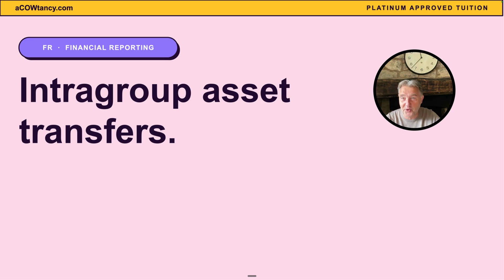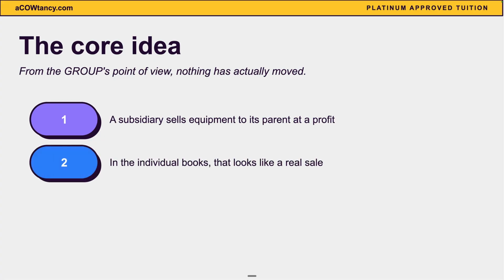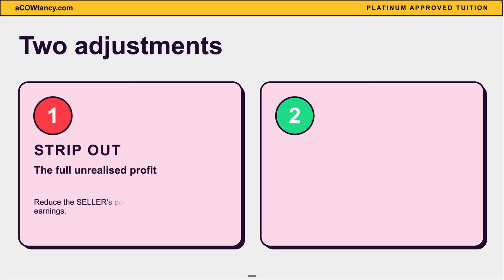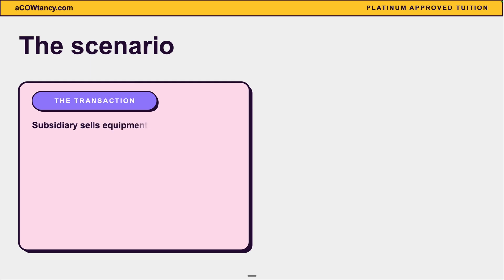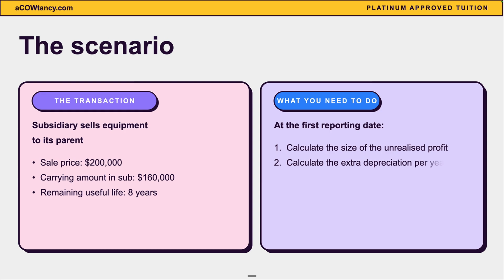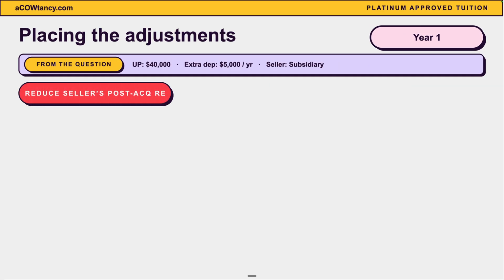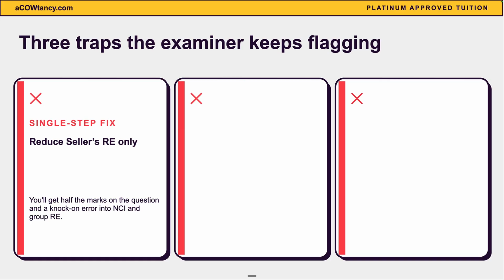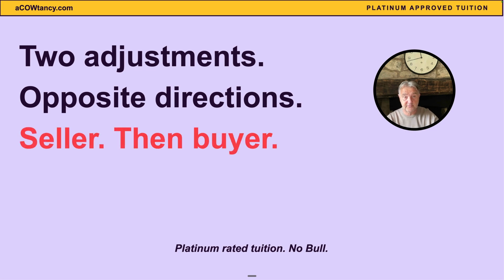The ACCA FR Question Most Candidates Got HALF Right (Sep/Dec 2025)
The ACCA FR Sep/Dec 2025 examiner's report flagged consolidated retained earnings as one of the worst-answered questions in the paper. The trap? An intragroup non-current asset transfer — where a subsidiary sells equipment to its parent at a profit.

Most candidates got HALF the answer. They stripped out the unrealised profit, then stopped. They forgot the depreciation add-back.

In this video we walk through the whole thing step by step — with the actual numbers the examiner used — so you never lose those marks again.

- Why an intragroup asset transfer needs TWO adjustments, not one
- Where each adjustment goes (seller vs buyer) and why it matters
- How to calculate unrealised profit and the annual depreciation add-back
- How the adjustment flows into non-controlling interest
- The three traps the examiner keeps flagging

📚 ABOUT ACOWTANCY
aCOWtancy is an ACCA Platinum Approved Learning Partner — the highest level of ACCA approval. We offer online tuition across all 15 ACCA papers, including free textbooks, past papers and test centre access on the free tier, plus video lectures, tutor-worked past papers and revision courses on Premium.

💬 QUESTIONS?
If you spotted this trap in your own exam, I'd love to hear how it went.

Richard Clarke
aCOWtancy.com — ACCA Platinum Approved Learning Partner
No bull. Just what works in the exam.

➡️ Watch this next [Vid Link Here]